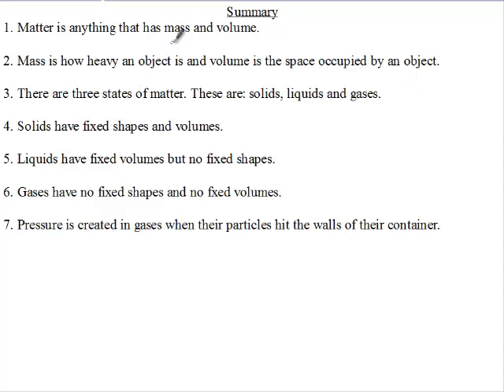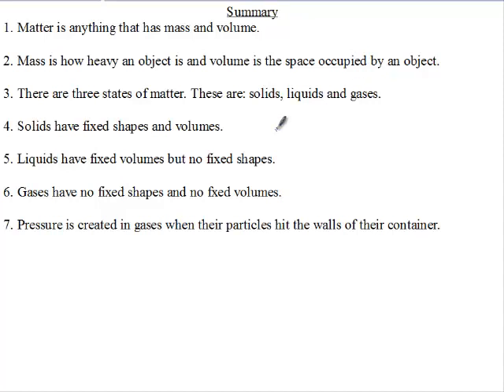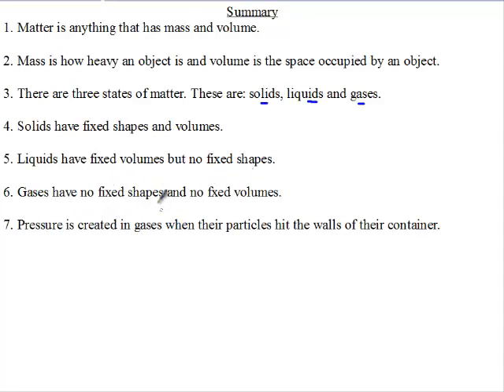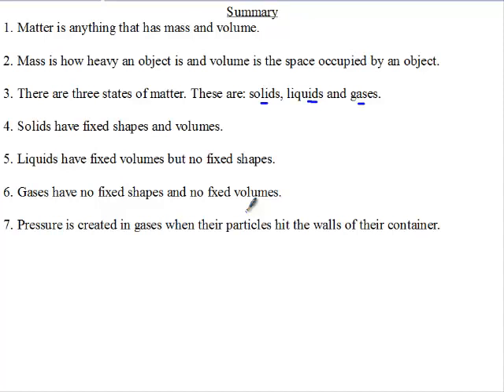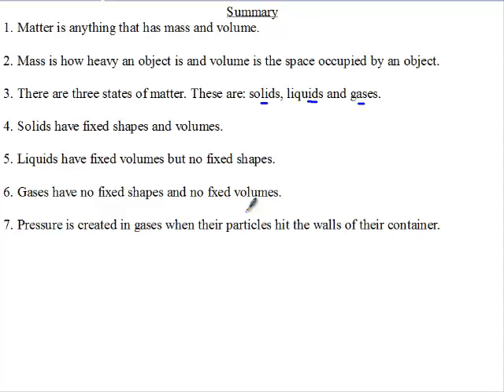Sibe Learning Zone - Summary of States of Matter